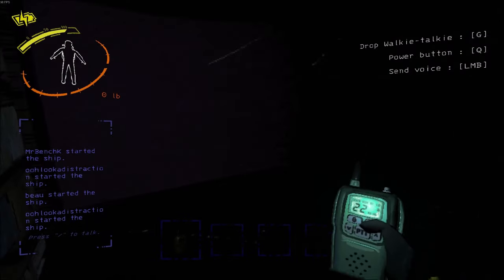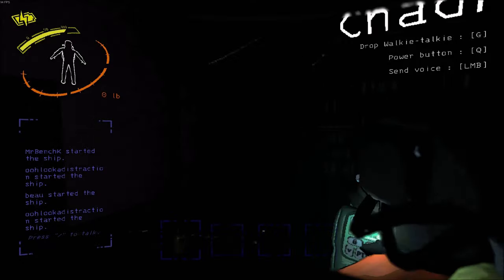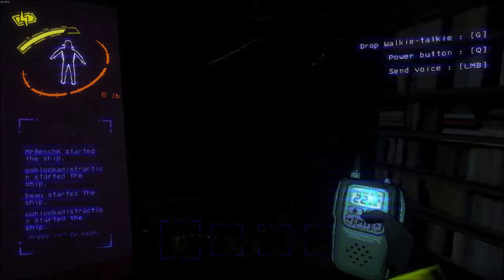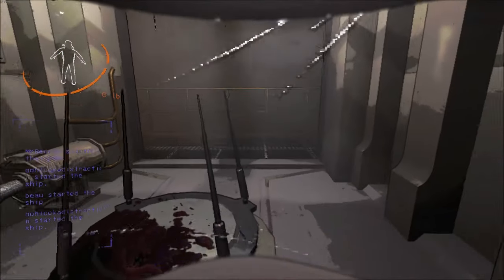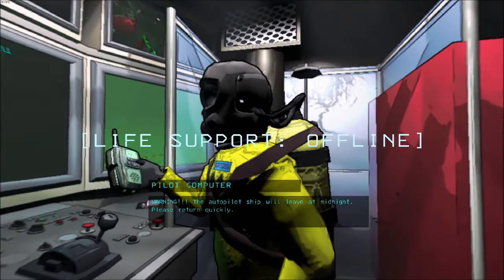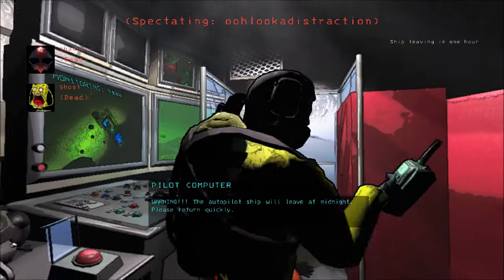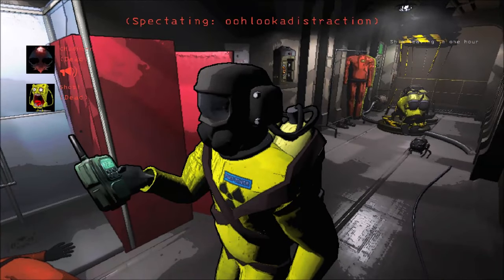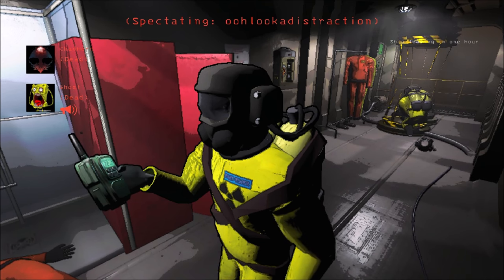First time seeing Red Dress Girl - Lethal Company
Our first time on Titan was a success, I guess.